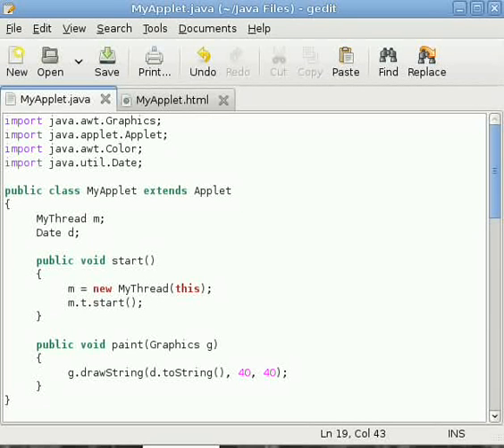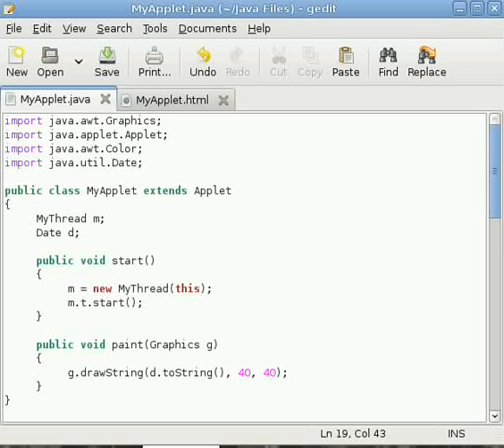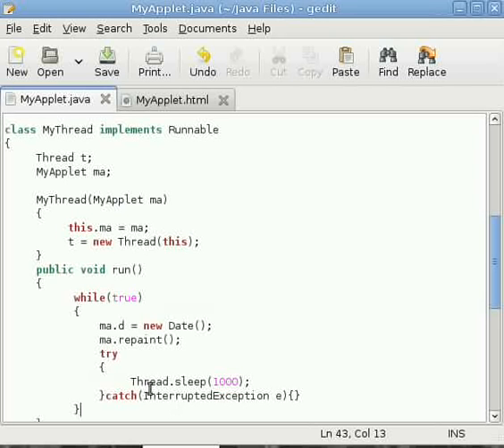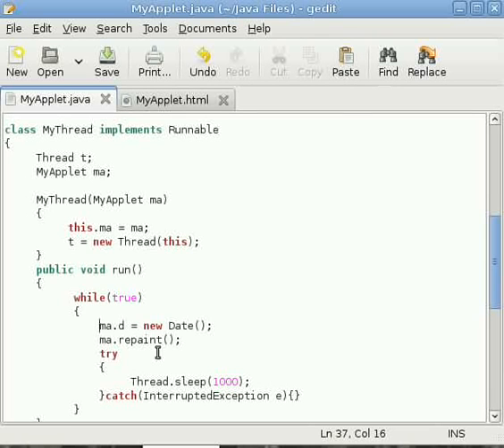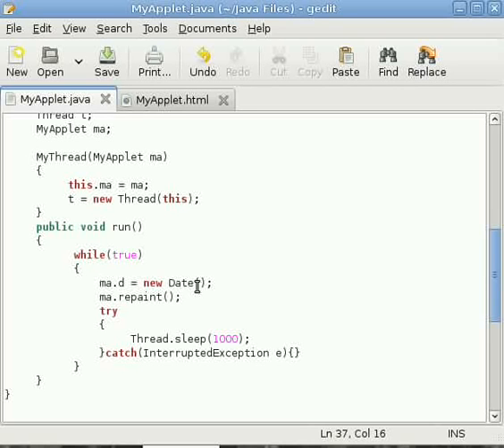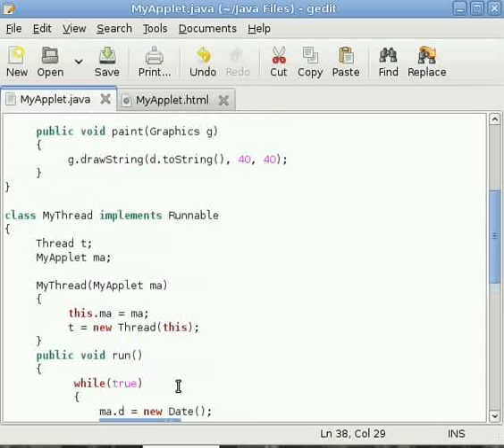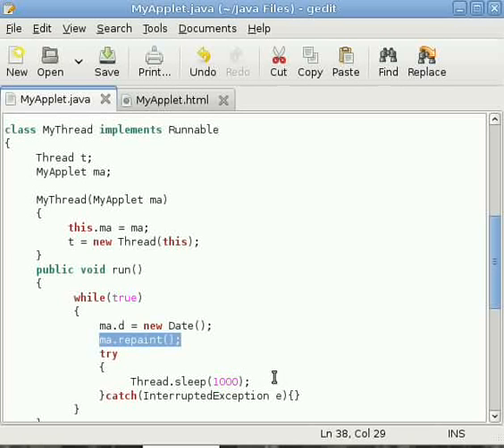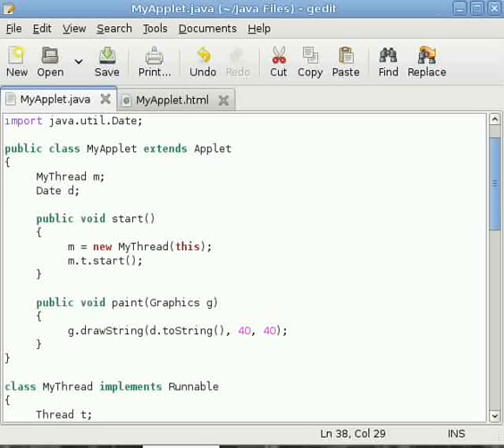Java Applet Tutorial #11 Digital Clock Applet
In this java applet tutorial I have shown how to make a simple digital clock. The applet shown in this tutorial covers almost every aspect of applet programming. This tutorial won't be hard to understand  I guess.